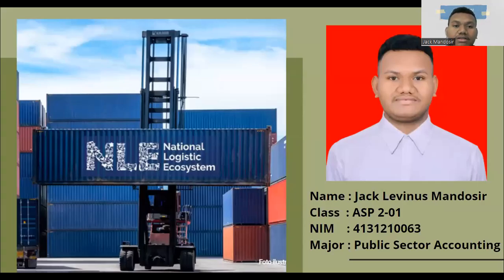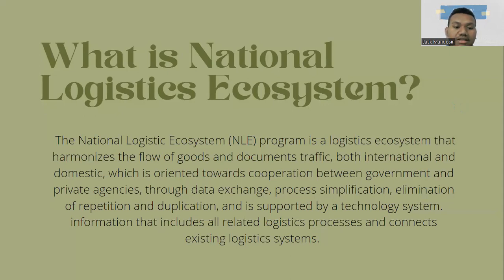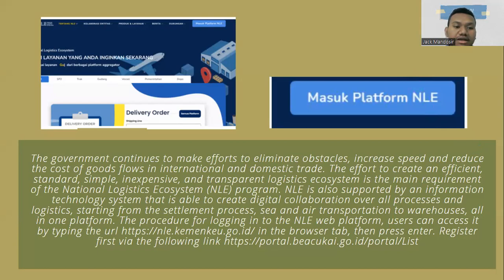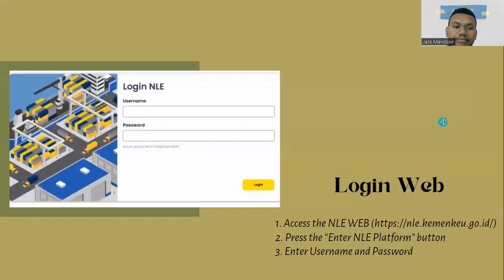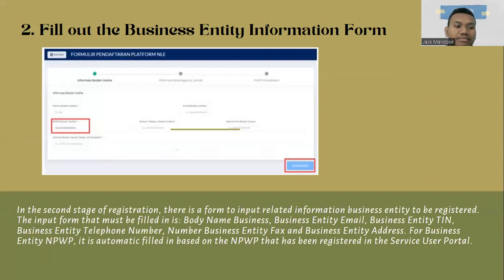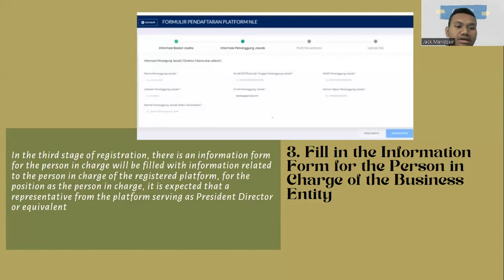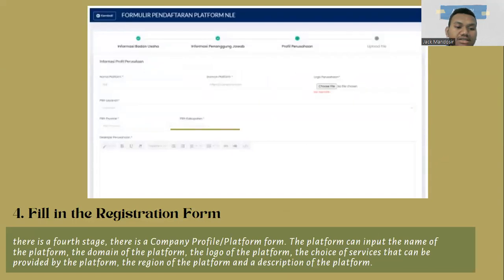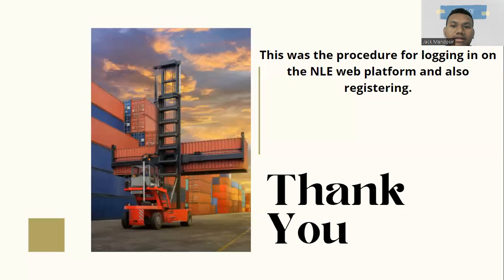PPI-MK UAS " National Logistic Ecosystem (NLE)"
The National Logistic Ecosystem (NLE) program is a logistics ecosystem that harmonizes the flow of goods and documents traffic, both international and domestic, which is oriented towards cooperation between government and private agencies, through data exchange, process simplification, elimination of repetition and duplication, and is supported by a technology system. information that includes all related logistics processes and connects existing logistics systems. Through these various business process simplifications, it is certainly one of the government's real efforts in promoting the national economic recovery program and furthermore Indonesia will have cheap and fast logistics services with transparent and competitive costs, so that Indonesia's logistics system will become efficient.